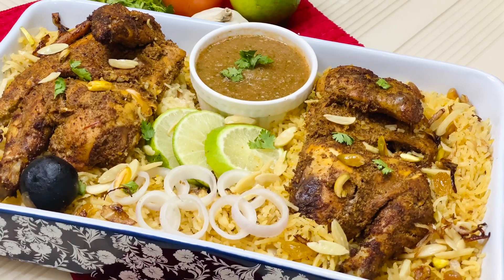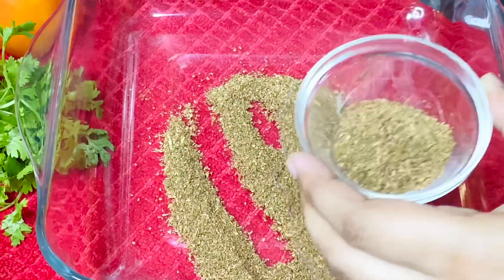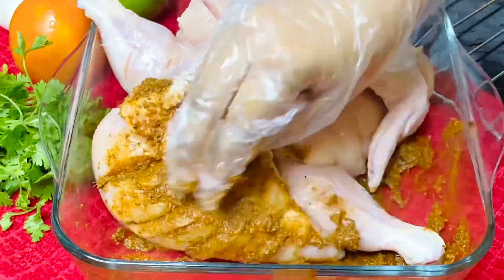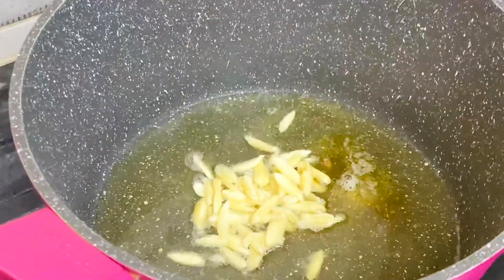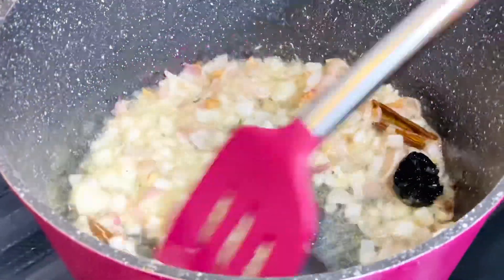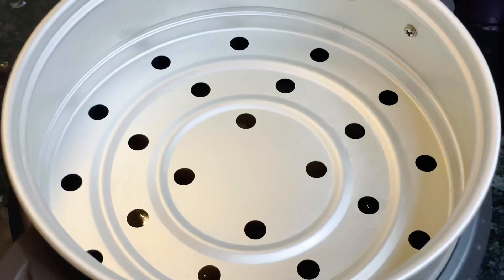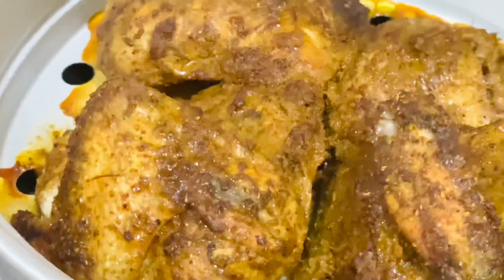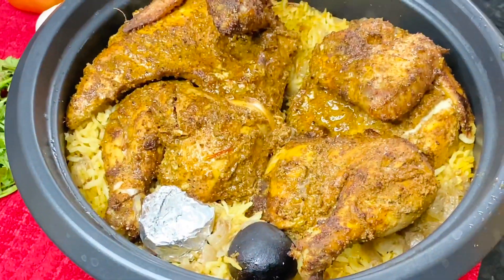Delicious Chicken Mandi Recipe || Chicken Mandi With Mandi Sauce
Ingredients:
Chicken-1.5kg
Basmati rice-2cups
Cube Onion-1cup
Raisin-1/4 cup
Dried lemon-1.5pcs
Cinnamon sticks-3/4pcs
Green cardamom-5/6 pcs
Saffron-1pinch
Lukewarm water-1/2cup
Oil-1/2cup
Ghee-1tbsp
Salt-to taste
Mandi masala-1tsp

Mandi masala:
Coriander-2tbsp
Cumin-1tbsp
Cinnamon stick-3/4 pcs
Green cardamom-7/8 pcs
Black cardamom-1pcs
Cloves-7/8 pcs
Nutmeg-small half
Dry lemon-1/2
Black pepper-1tsp
Fennel seed-1/2tsp

Chicken marination:
Salt-1tbsp
Mandi masala
Lime juice-2tbsp
Chat masala-1/2tsp
Paprika powder-1tsp
Ginger paste-1tsp

Mandi sauce:
Green chilli-3 pcs
Garlic-3cloves
Cilantro-handful
Tomato-2 medium
Salt-1tsp
Fried coriander powder-1tsp
Chat masala-1/2tsp
Onion-1 small
Black salt-little bit
Lime juice-2tbsp
Water-1tbsp

Garnish with:
Fried Almond-2tbsp
Pistachio-1tbsp
Fried onion(optional)